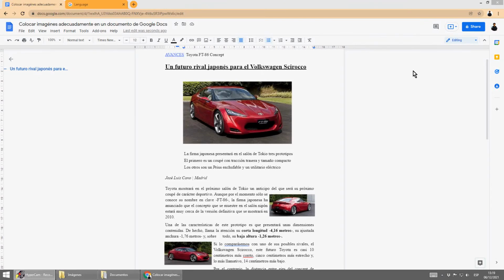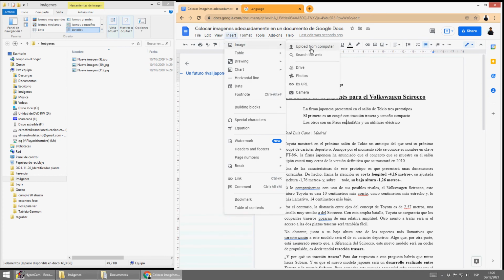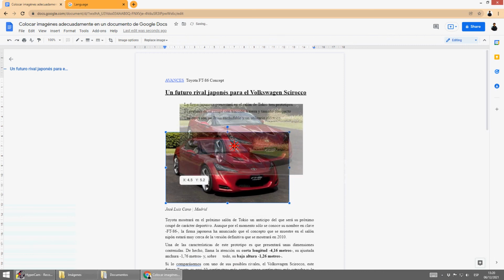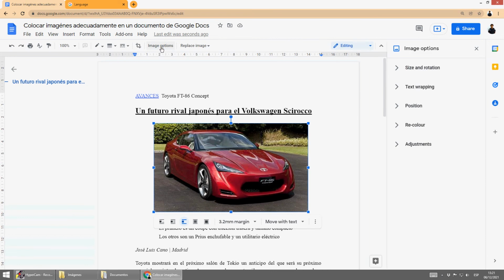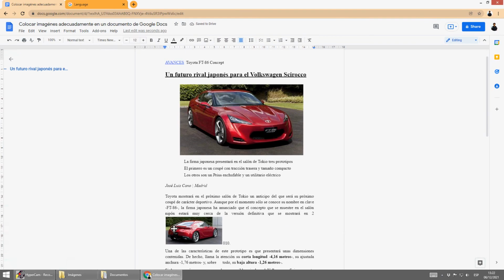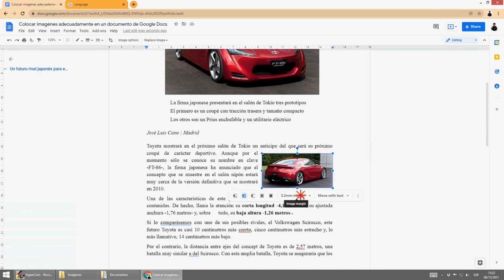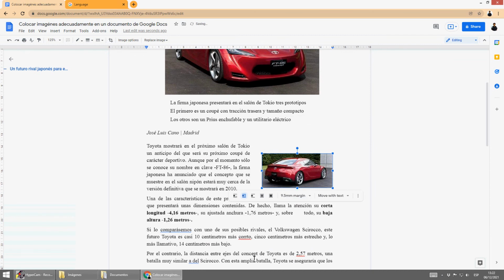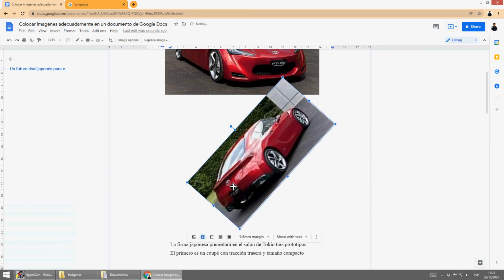How to place images in a Google Docs Document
How to place images in a Google Docs Document- Image options, position, adjustments, text wrapping, margins. How to place photographs in a text processor.